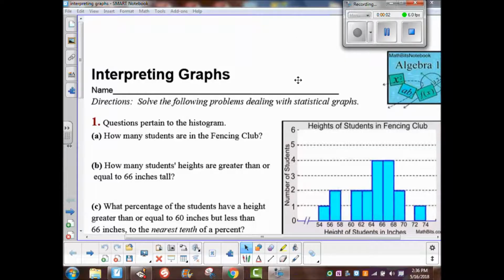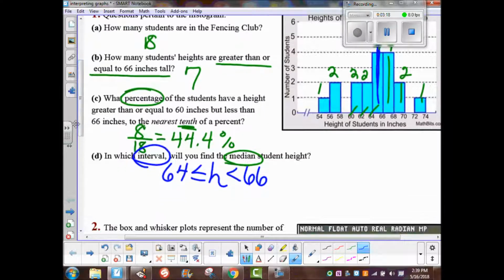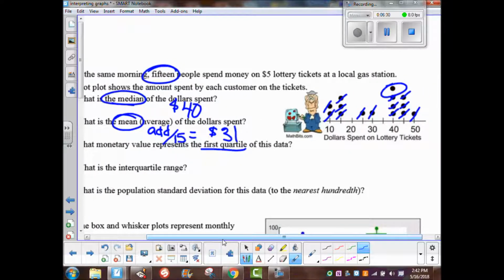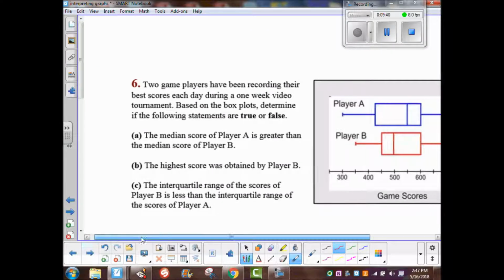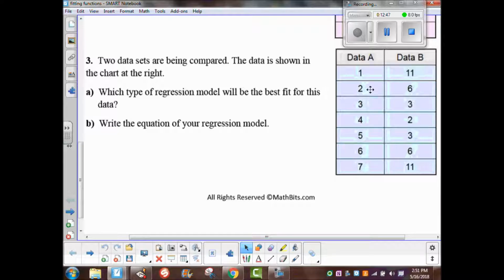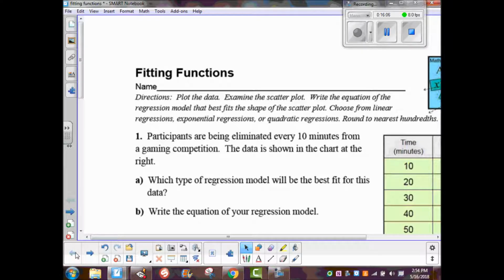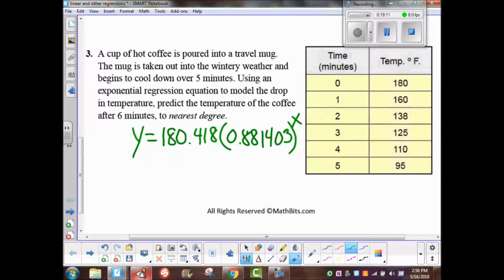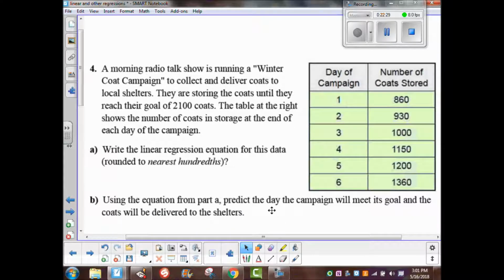Statistics after school